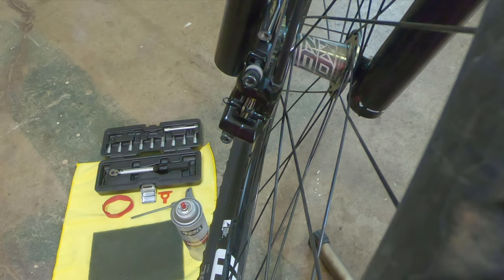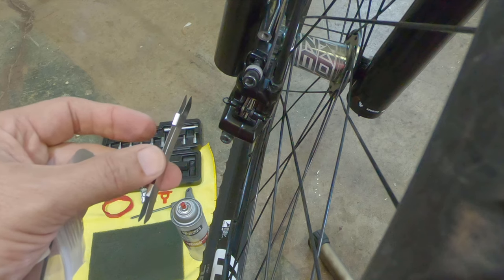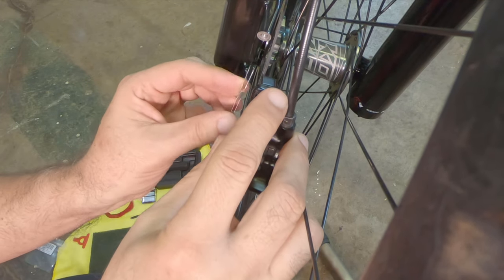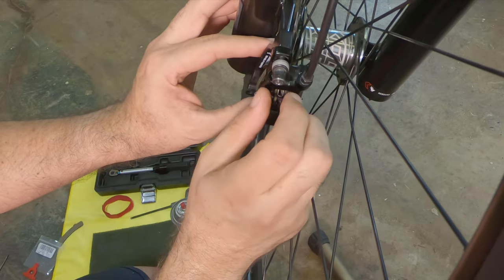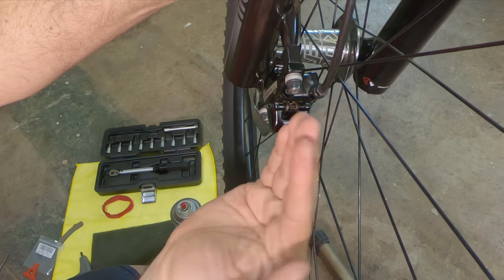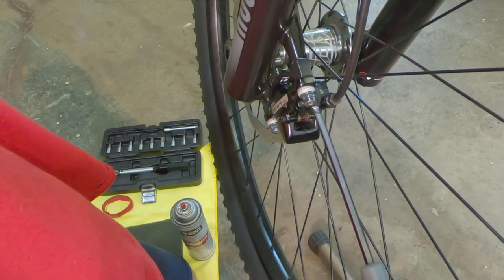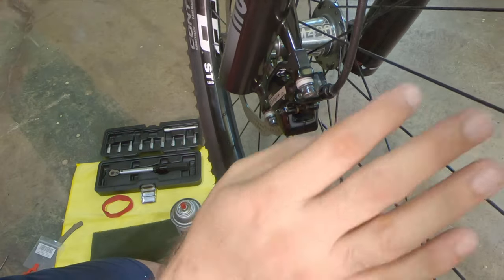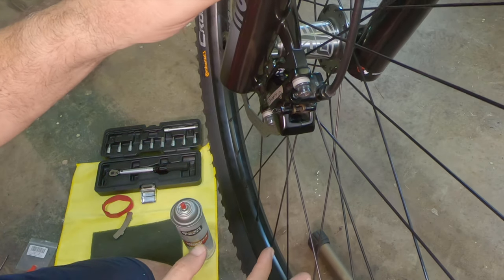How to Adjust Your MTB Disk Brakes Using this $5 Tool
Showing how this brake adjustment tool works.

Adjustment Tool
Torque Wrench
Bike Stand
Bike Tool Set
Hydraulic brake bleed kit